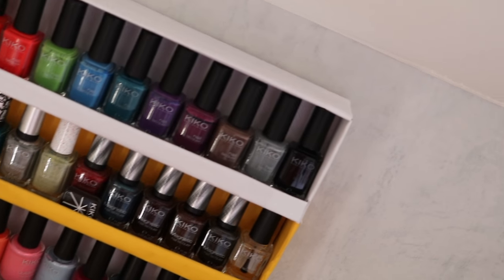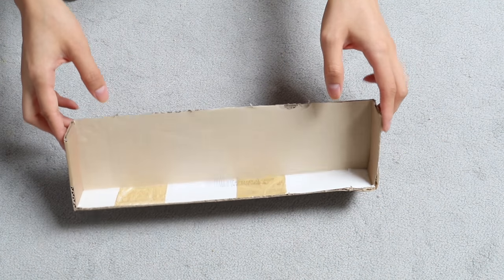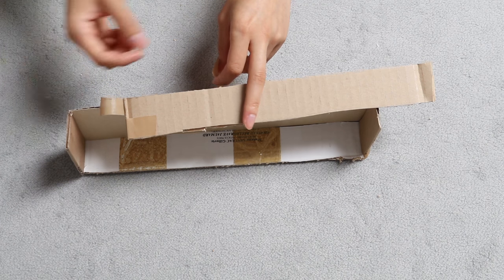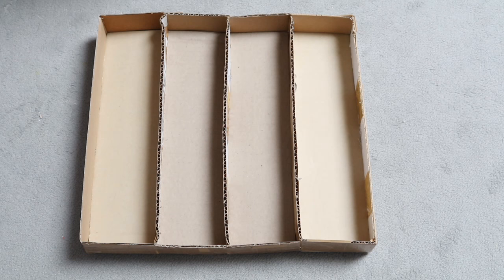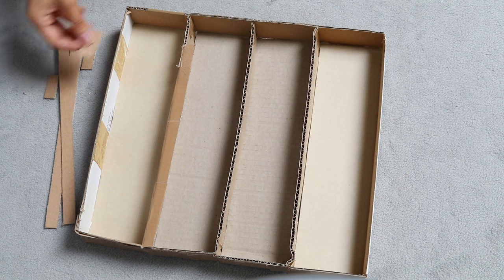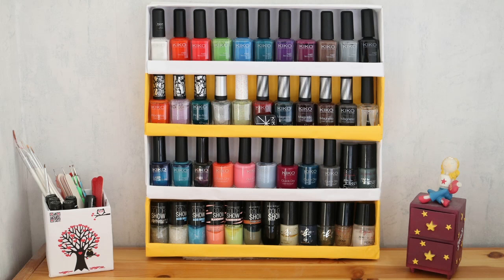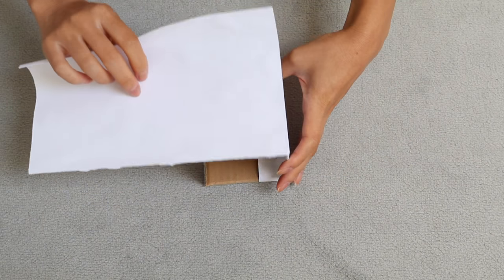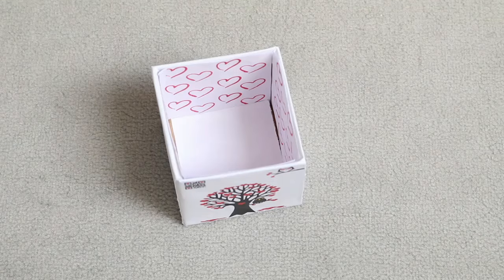[DIY] Cardboard project : Nail polish rack + pot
If you also like nail art, this DIY is for you! A nail polish rack and a pot (to put all your nail art tools) made from cardboard. And these DIYs are cheap and easy. I hope you'll like it :)

materials :
  - cardboard
  - a ruler
  - a pencil
  - a cutter
  - scissors
  - some glue
  - tape
  - paper